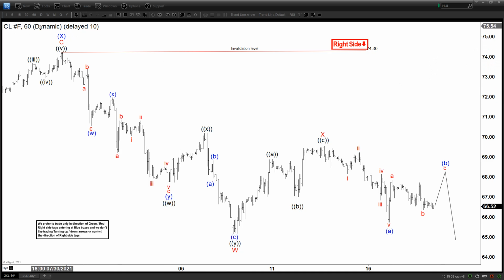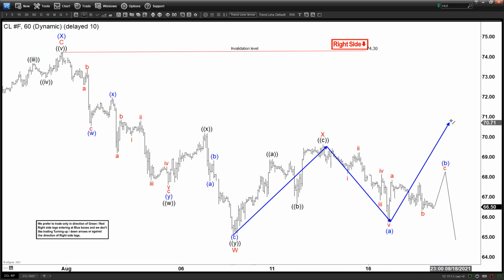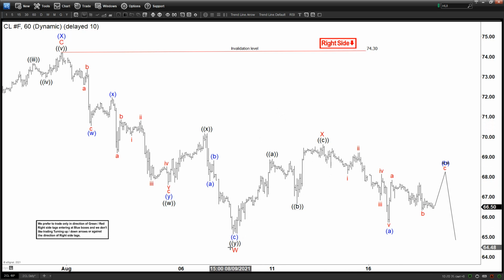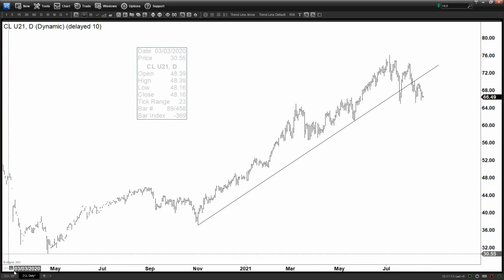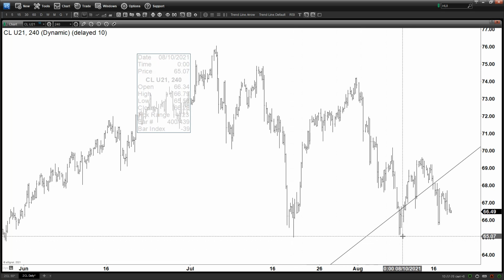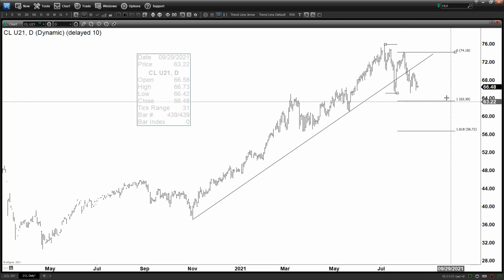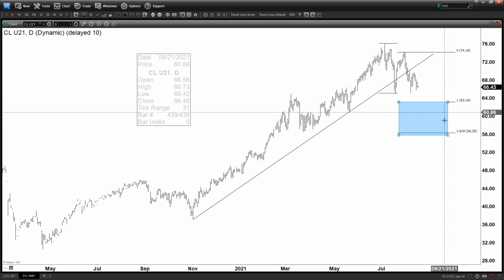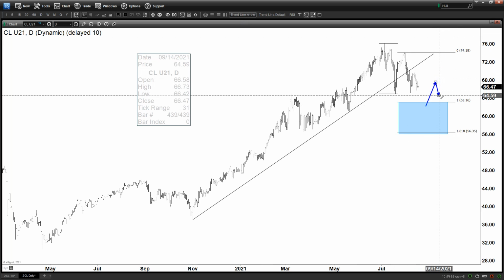Oil (CL) Has Scope to Extend Lower | ELLIOTT WAVE FORECAST